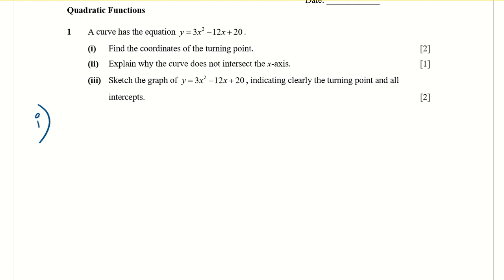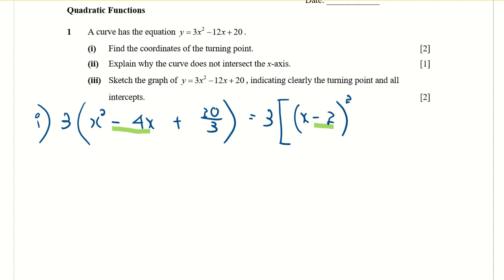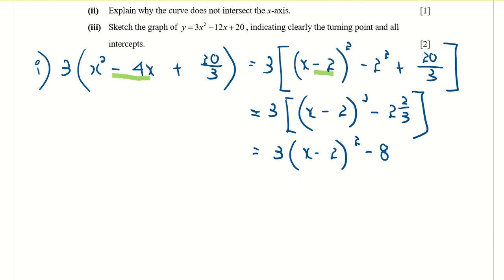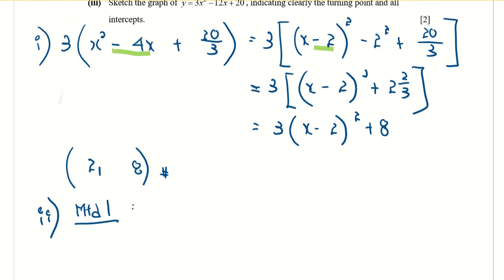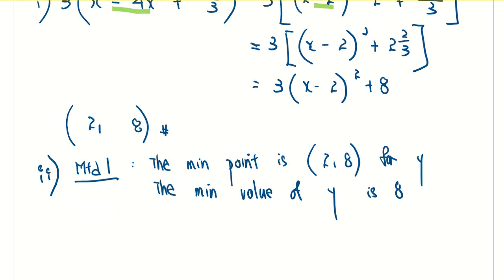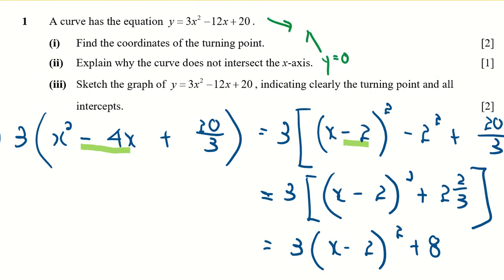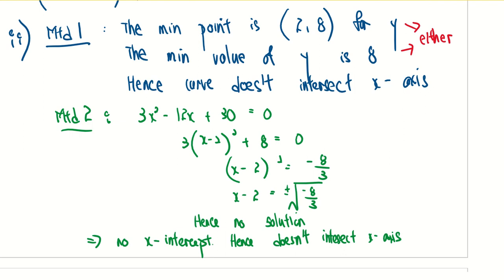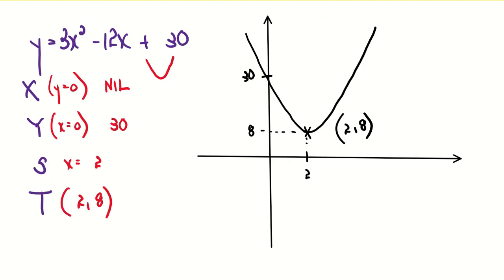2023 Chp 1 Rev Quad Functions LKK